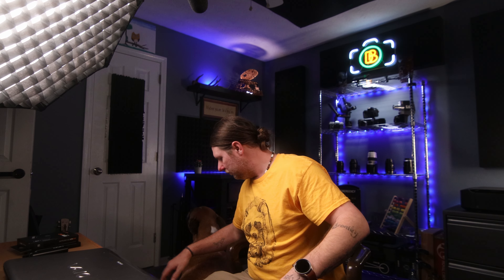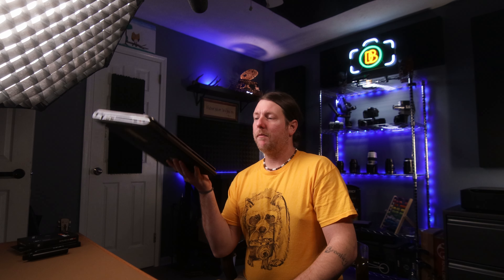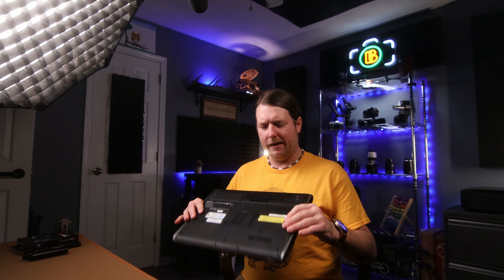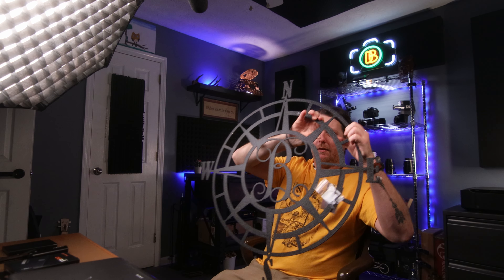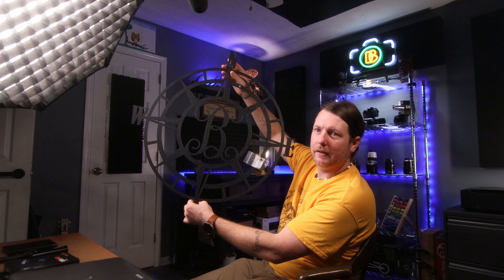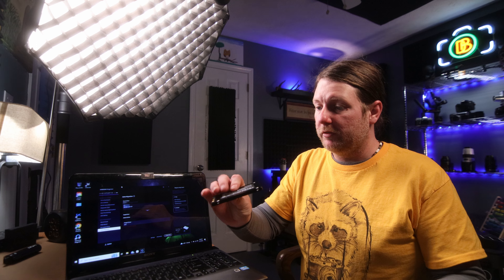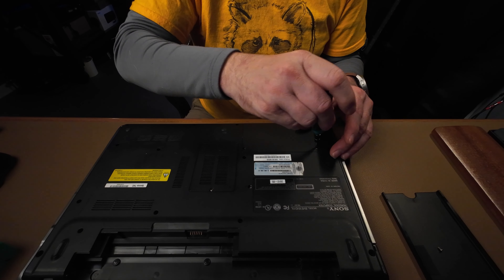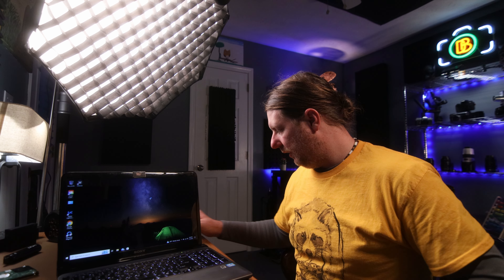Bringing Old Laptop Back To Life - Samsung 870 EVO SSD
If you have old tech and cant afford to or dont want to replace it, this is a great, inexpensive way to bring new life and current speeds. I'm all about keeping things out of landfills and this is a great way to do it!

Samsung SSD

Purchasing through these links directly supports this channel's growth. I appreciate all of you!!!

Amazing Full Frame Camera
Ultimate Table Top & Vlogging Tripod
or the budget friendly option
Best Photography Backpack
Awesome 3rd Party Batteries
EF to RF Adapter
Best Value Memory Card
Best Variable ND Filter
Great Budget ND Filter
Wireless Microphone

Great Budget Shotgun Mic